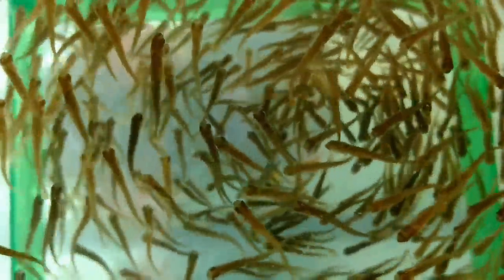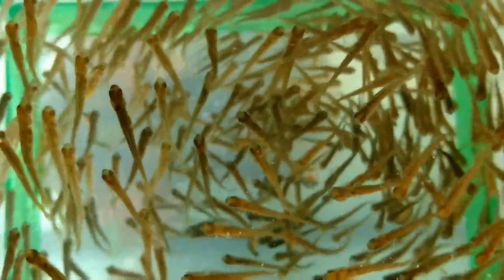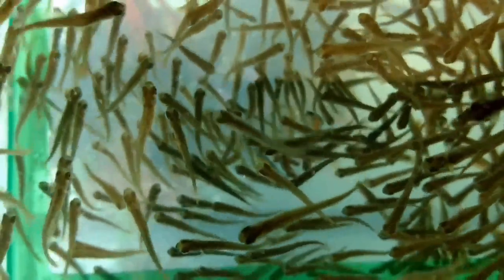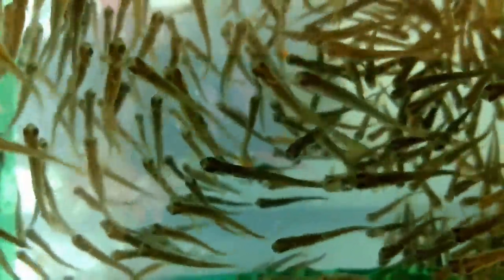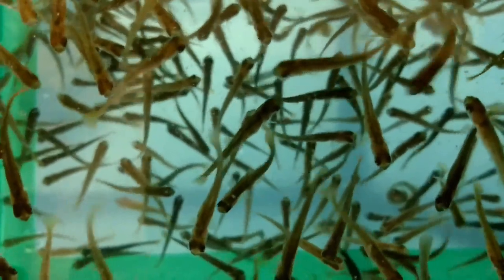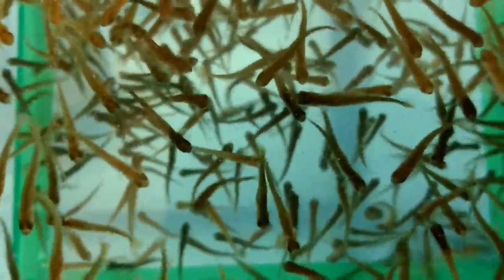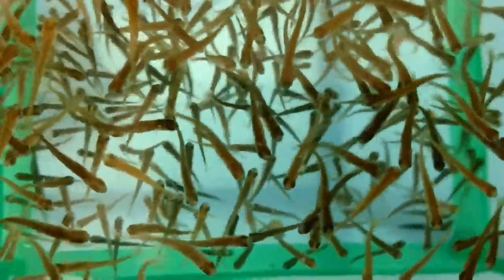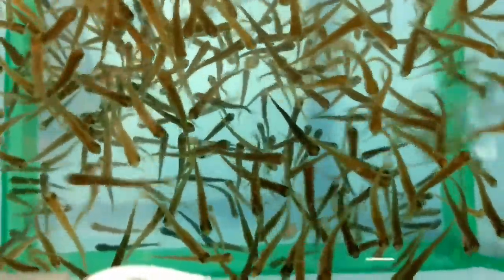Rainbow Trout at (about) 20 Days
We are raising rainbow trout in our classroom. These fish started hatching about twenty days ago. (We lowered the breeder nets into the tank the day after I made this video.) Video Date: 10-22-17